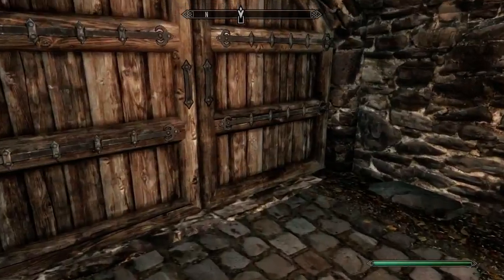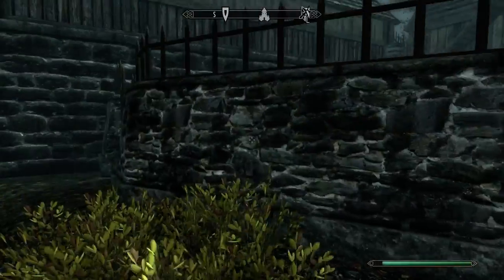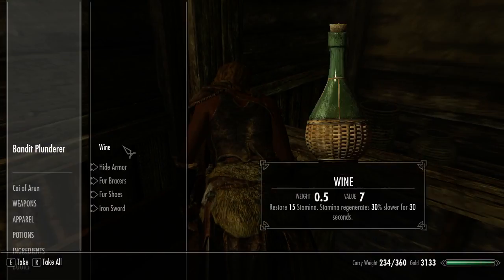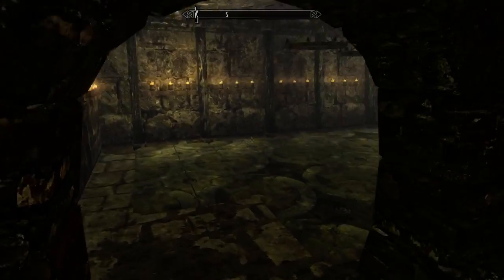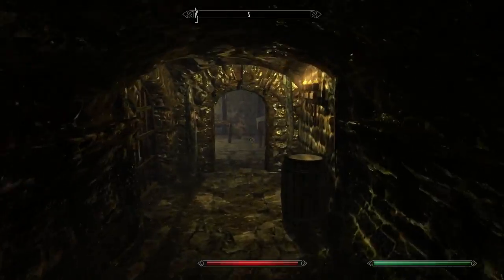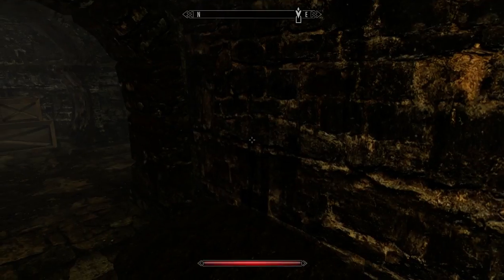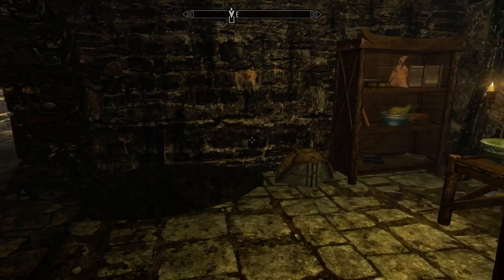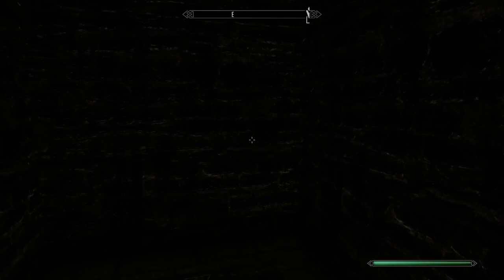How To Get Chillrend | Skyrim Tutorial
Hope you guys like this tutorial i know my video making is crap but i hope this was helpful.you can glitch into the house (might be patched) or you can do the thieves guild quests - StackerNackers